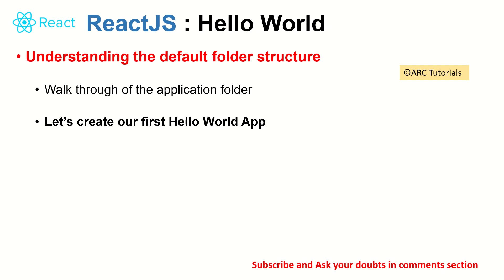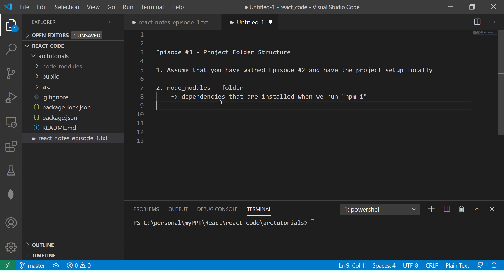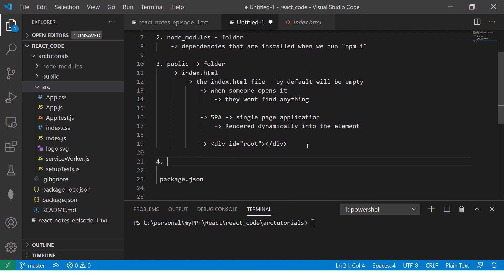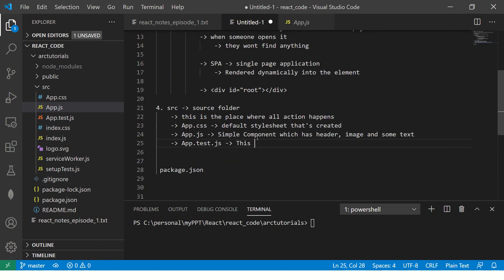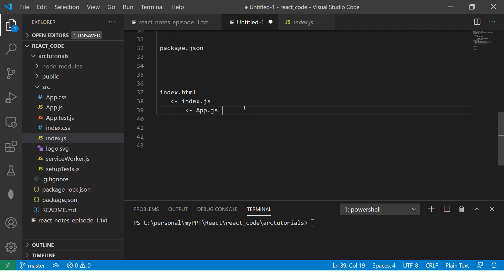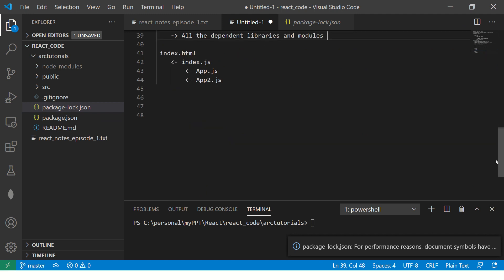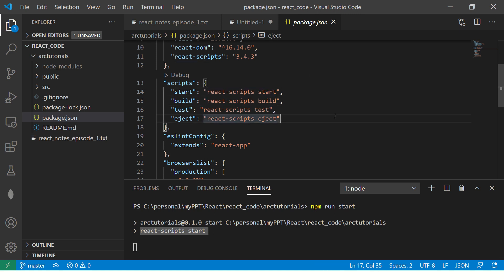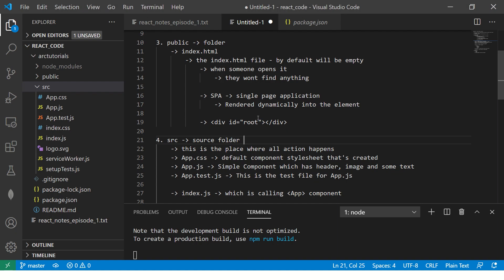React Tutorial For Beginners #3 - Project Folder Structure | Reactjs Full Tutorial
React js installation tutorial, react js installation on windows, react js installation on windows 10, react js install visual studio code, reactjs installation windows 10, react js installation tutorial,  react js installation on windows 10